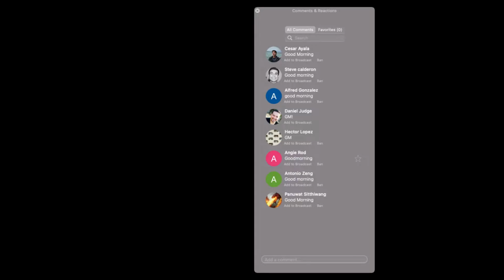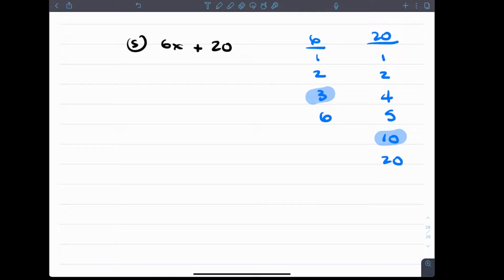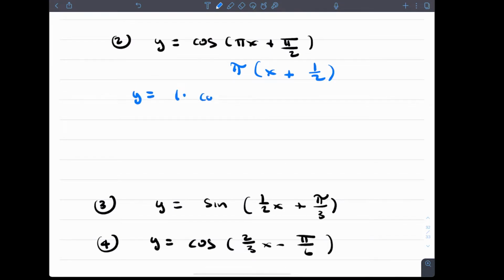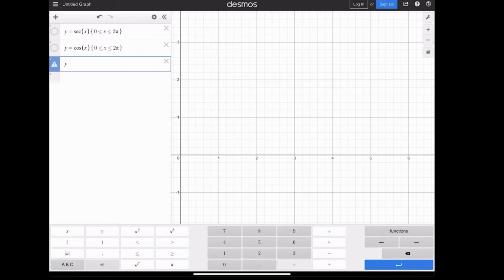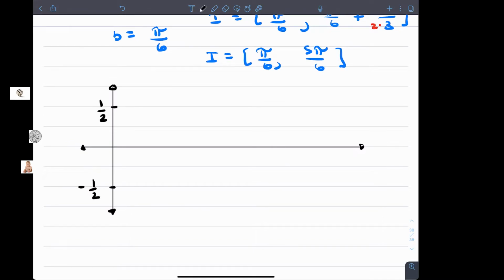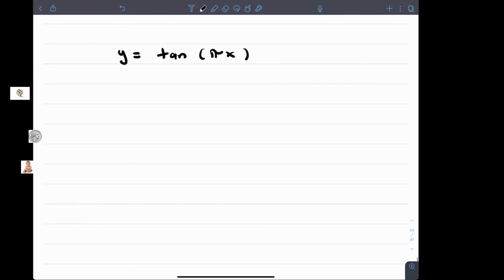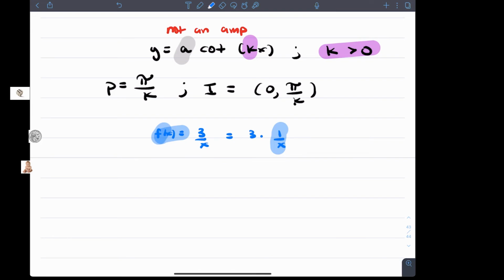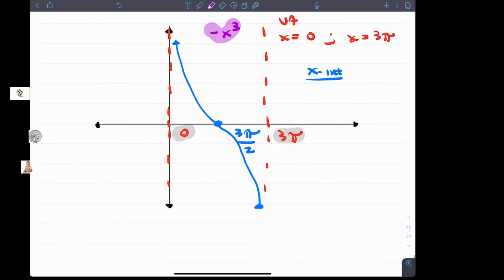Graphing Reciprocal Trigonometric Functions